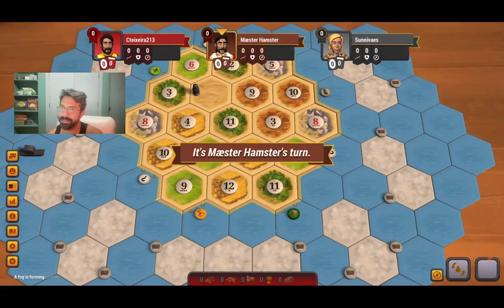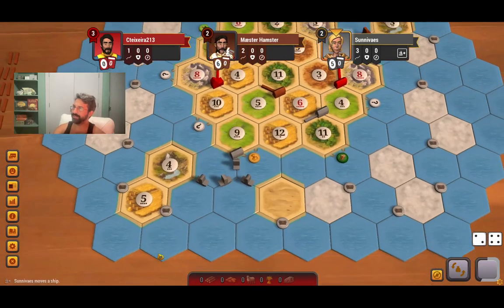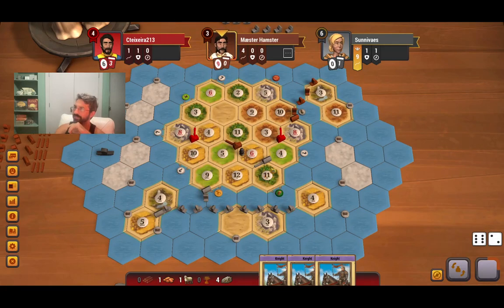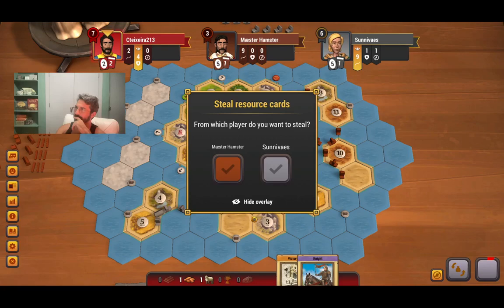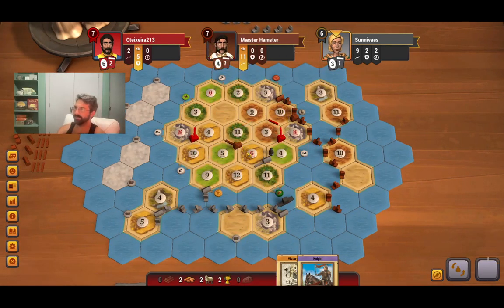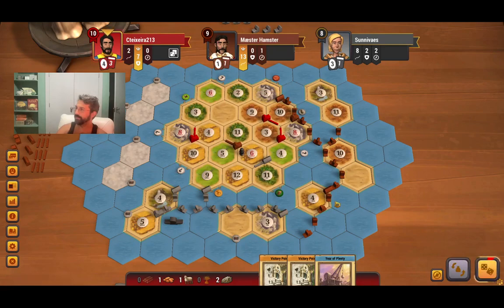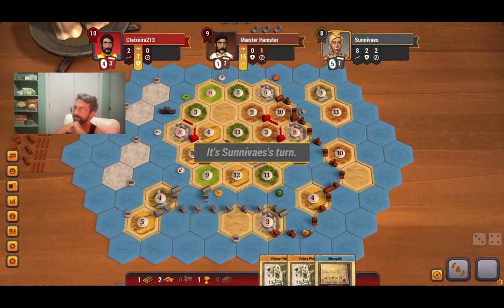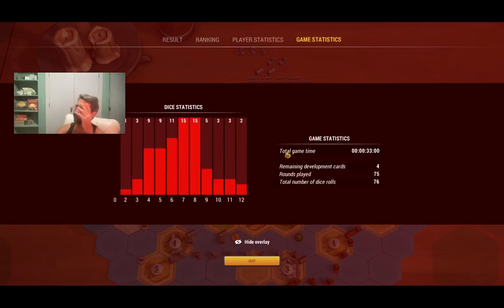CATAN SEAFARERS | Will Road Fails Doom Us? | Game 93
It's time to play Catan Seafarers! Watch me play every game on Catan Universe! Watch me play every game on Catan Universe, ASO Brain Games, and Colonists.io! I upload Catan gameplay footage to the channel on a daily basis. :)

Game 93 - The Treasure Islands
ELO: 1317